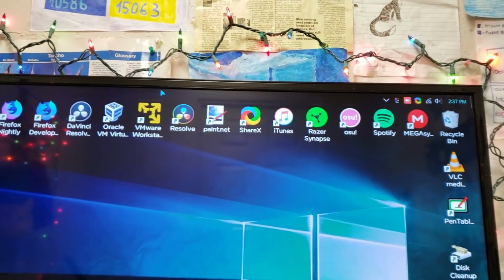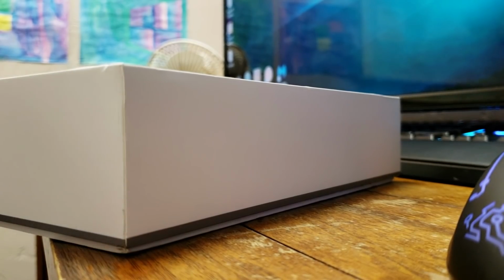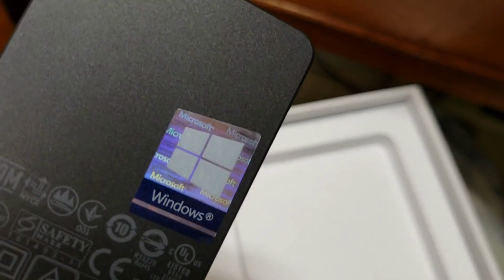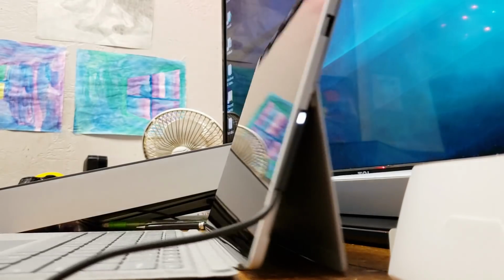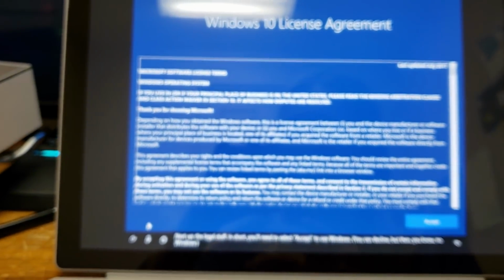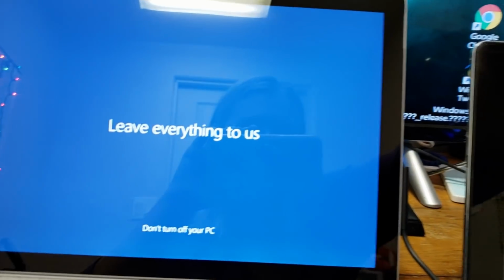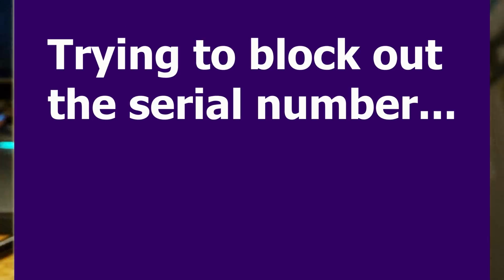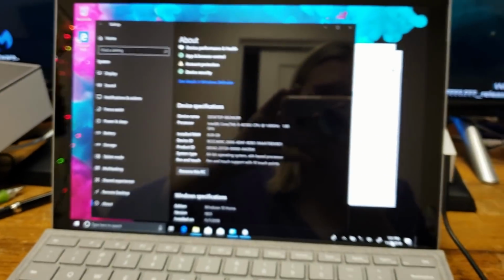Unboxing my new Surface Pro 6 tablet!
In this video, I unbox my new Surface Pro 6 tablet! I am going to be mainly using this for college, and to also have a device I can bring to places! I have had this for a few days now and it is working great! It is actually slightly faster than my main PC LOL! I am soon getting a case and screen protector for it as well! I wouldn't want to break this thing!

Also if you guys have any video ideas that you guys would like to see on this channel, leave them in the comments below!